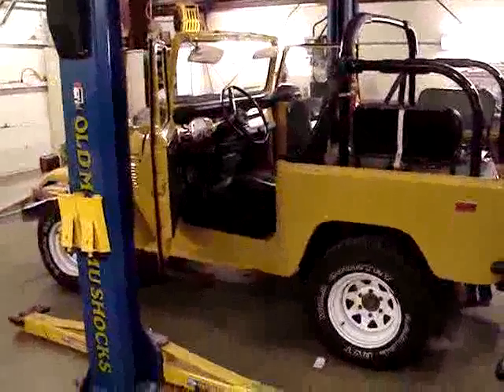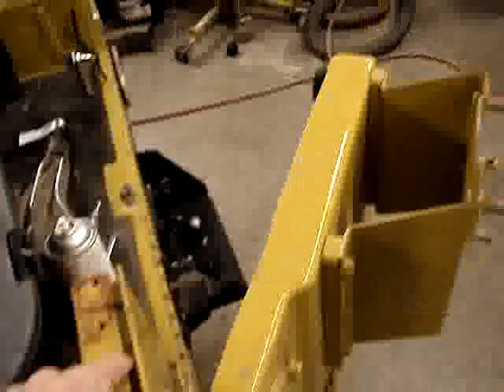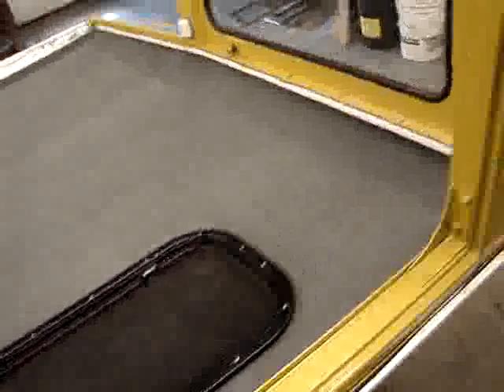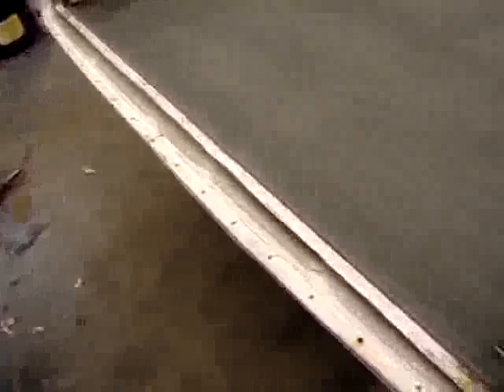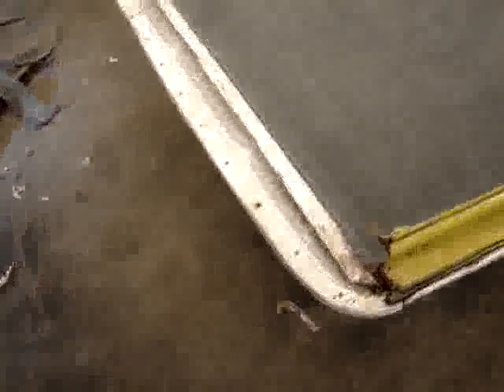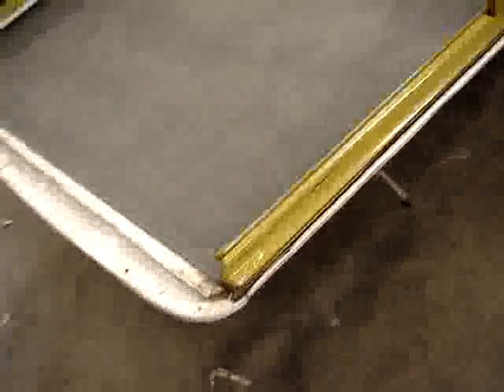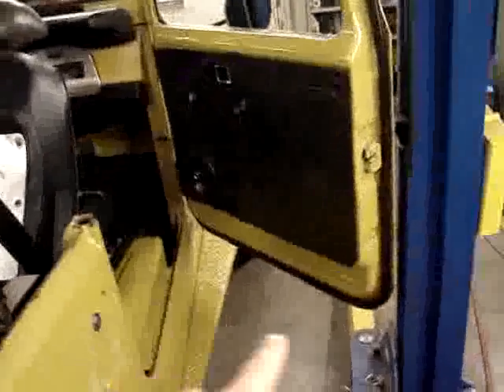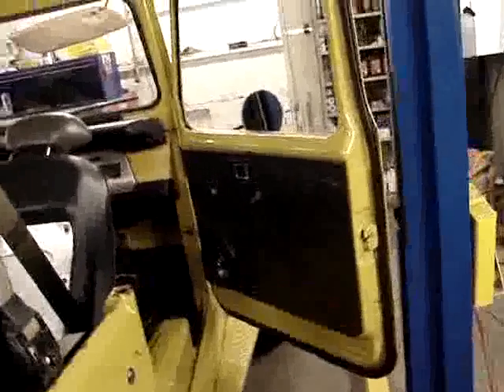FJ40 Service | Video 5